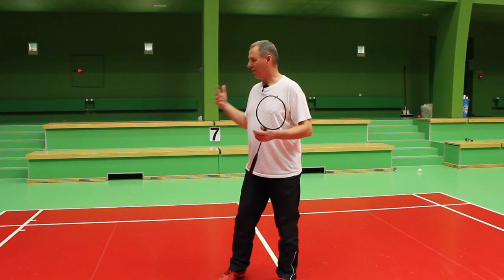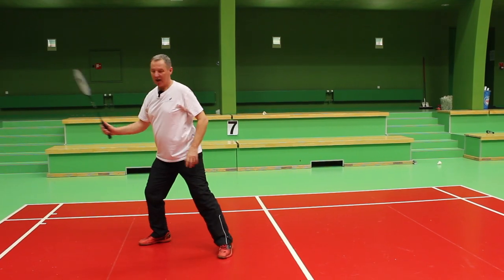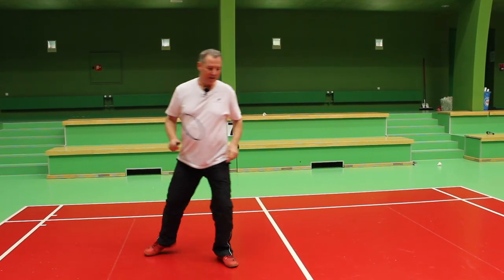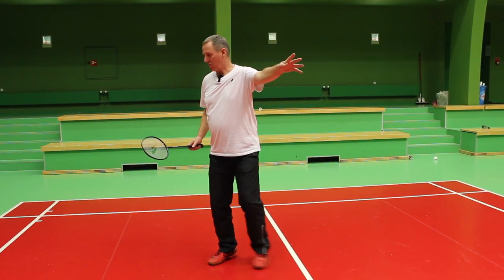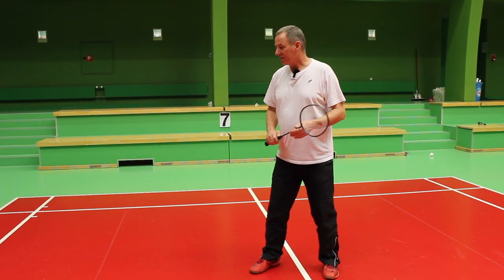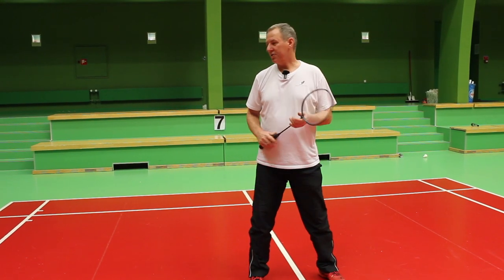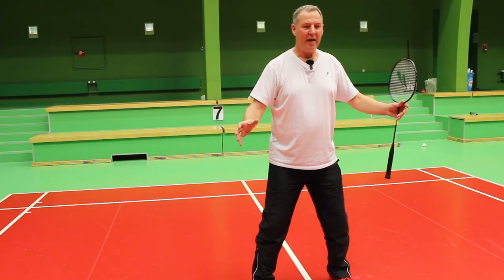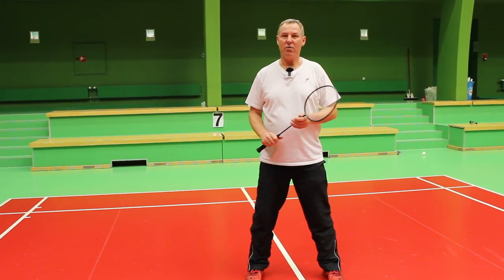How to hit from the deep forehand corner | Coached by Morten Frost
Practice your deep forehand corner with a simple exercise. The most important is to hit the shuttle from a shoulder height level, by doing that, you are able to control both the straight and cross-shot.

🏸The new badminton equipment used and trusted by Morten Frost, Basic Feather